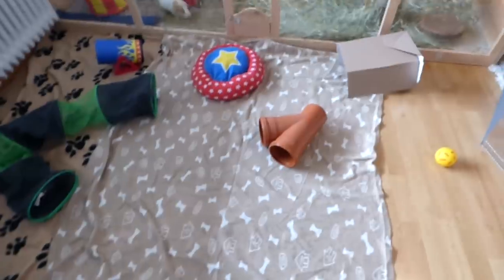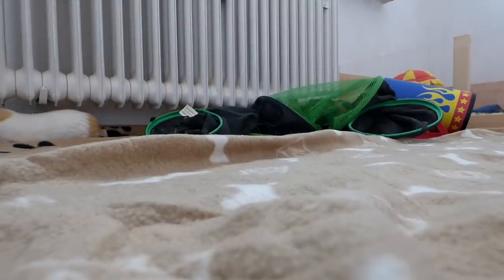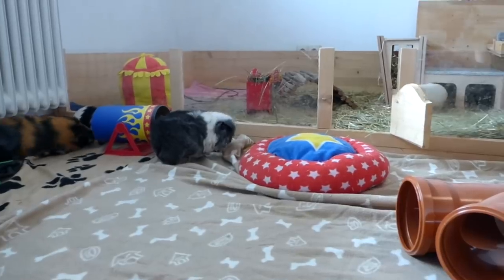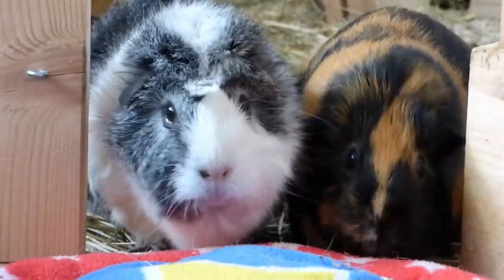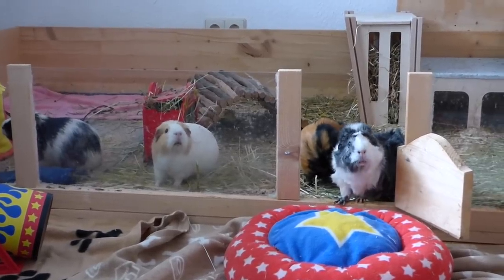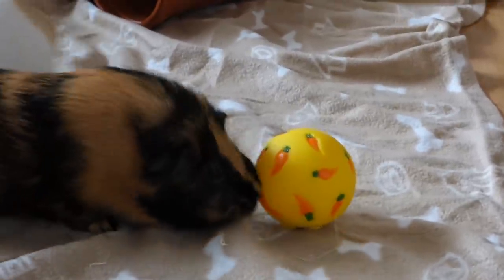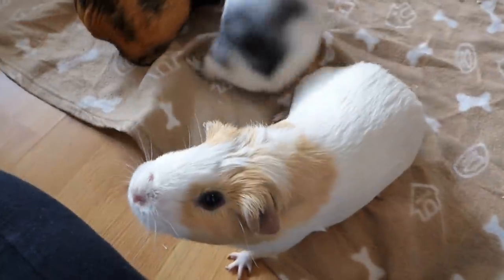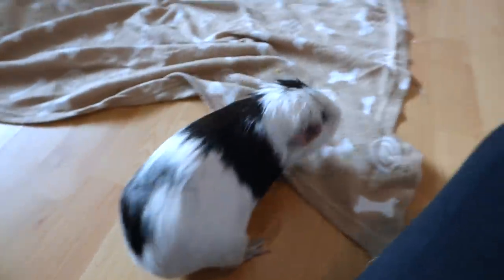Guinea Pig Floor Time Vlog With Lots of Squeaking & Popcorning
Another guinea pig floor time vlog! The guinea pigs popcorn and squeak and run around a lot!